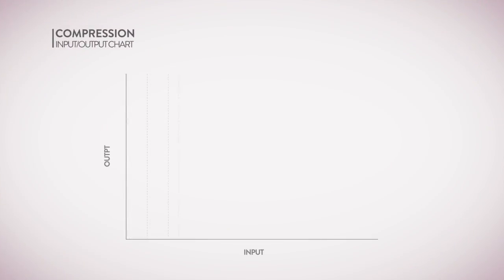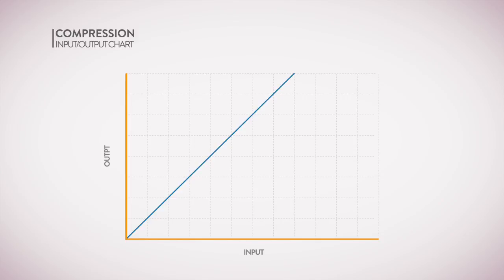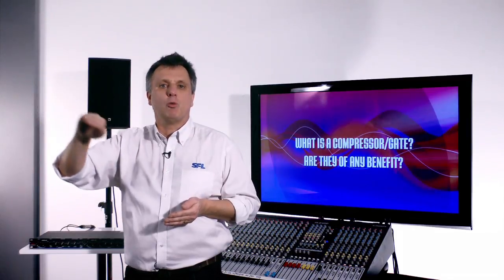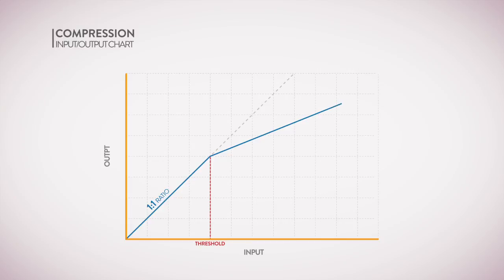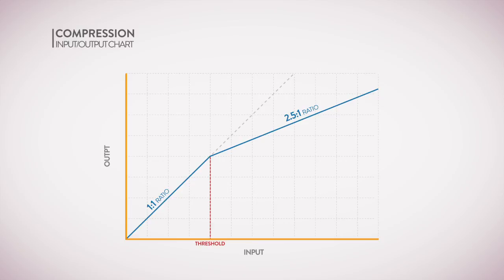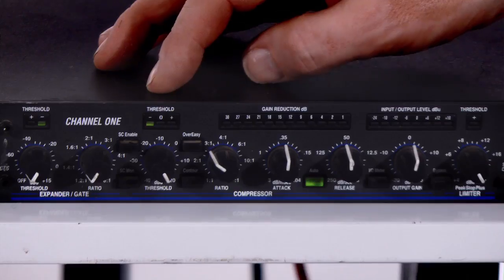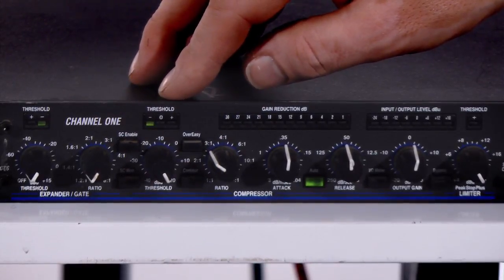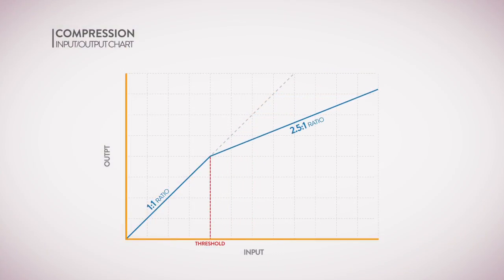32 using compressors